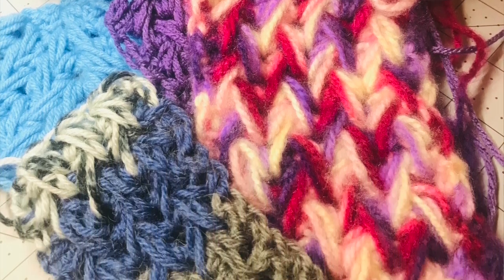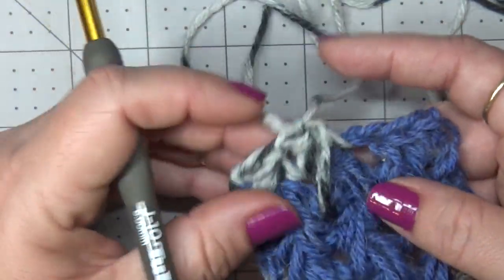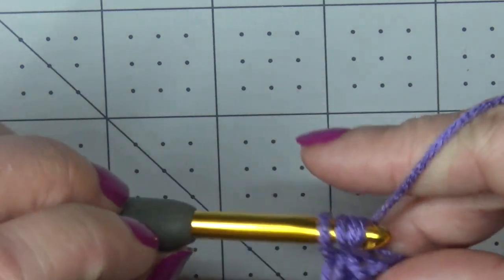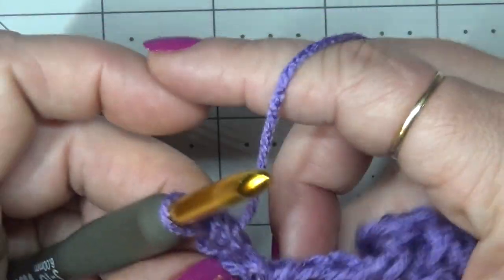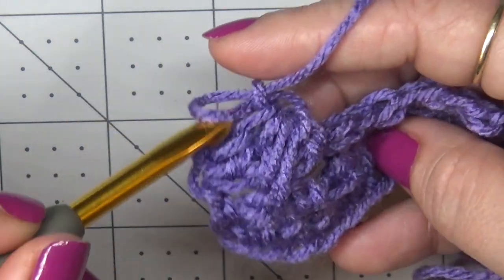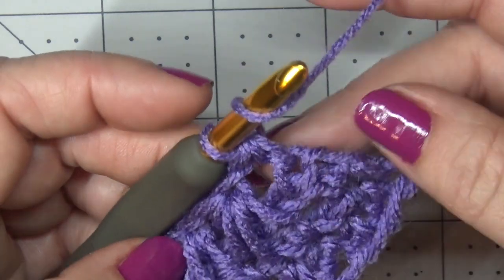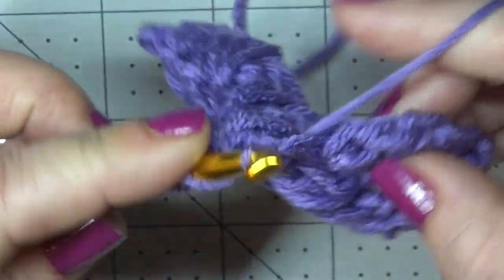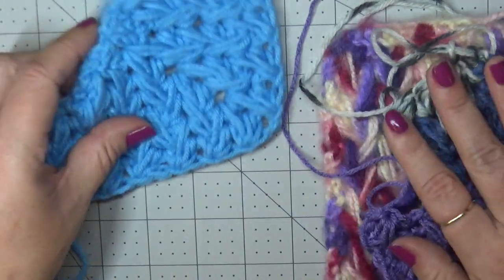Feather Stitch Crochet Tutorial LEFT HANDED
This video is available in left and right handed videos